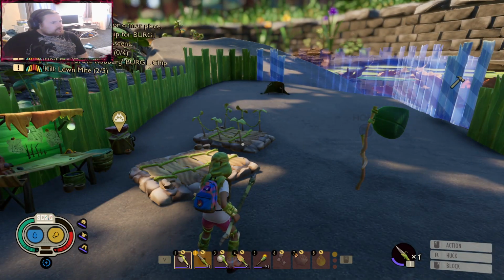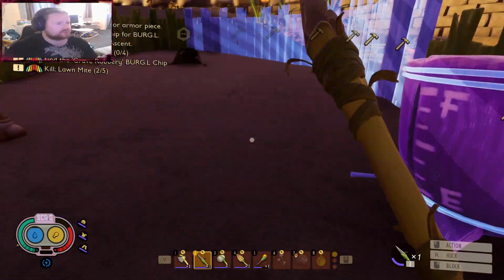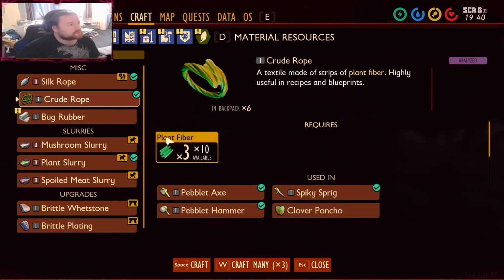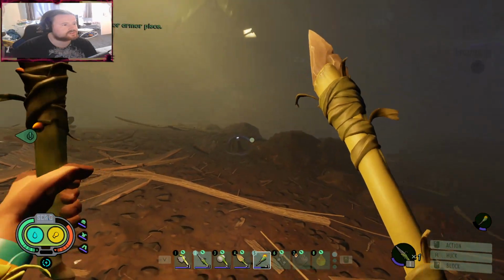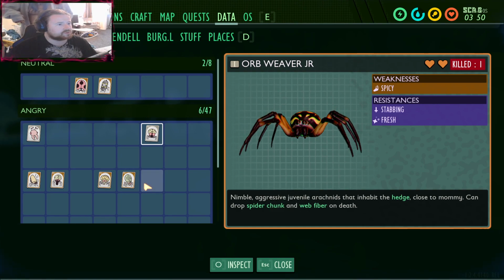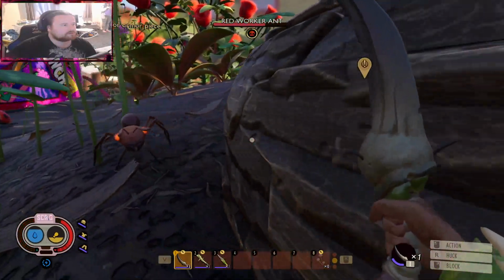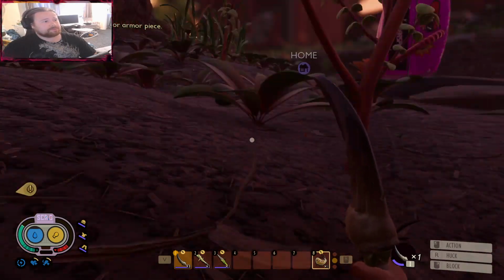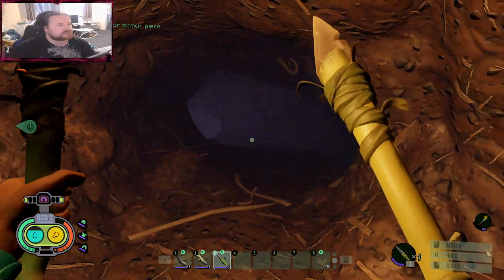Grounded, part 2, running for my life from all the nasty bugs